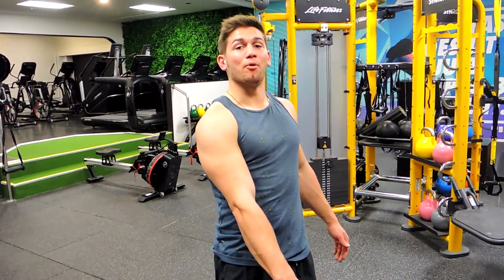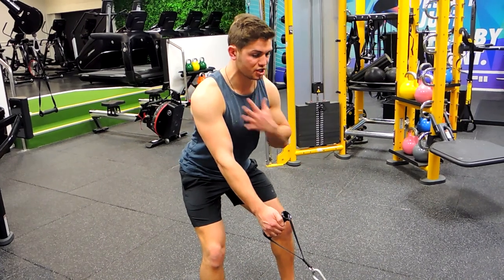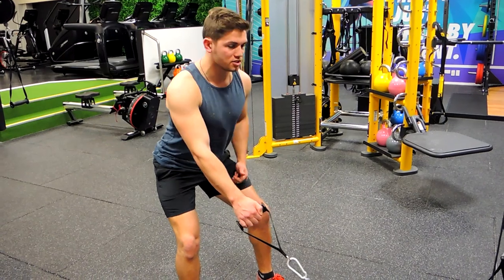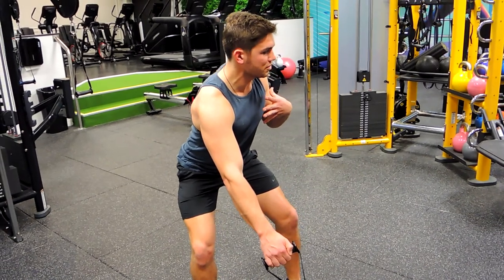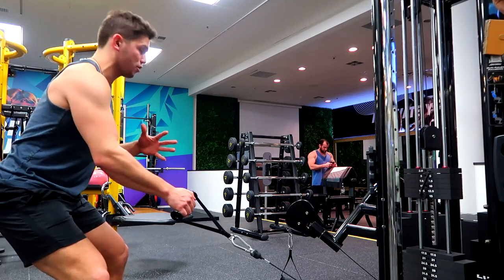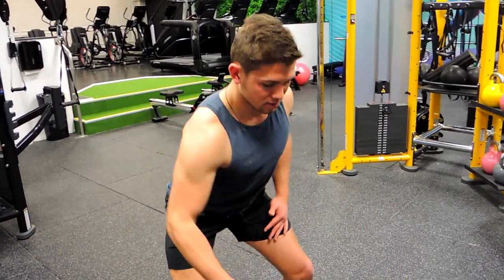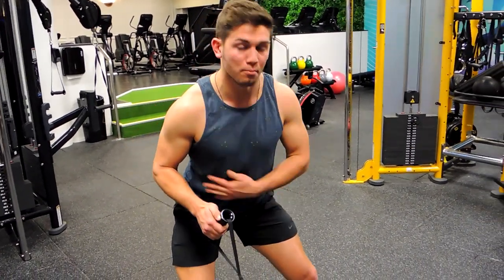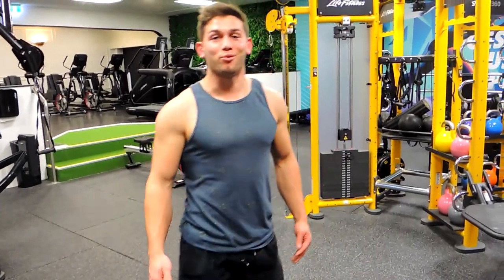Single Arm Standing Cable Row